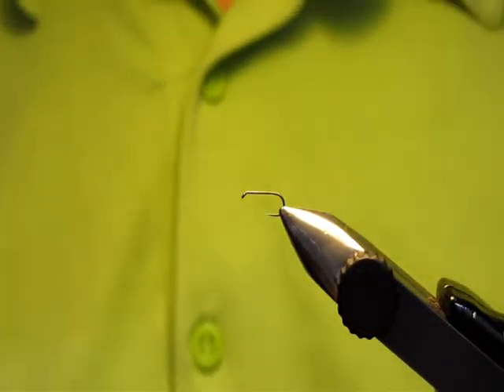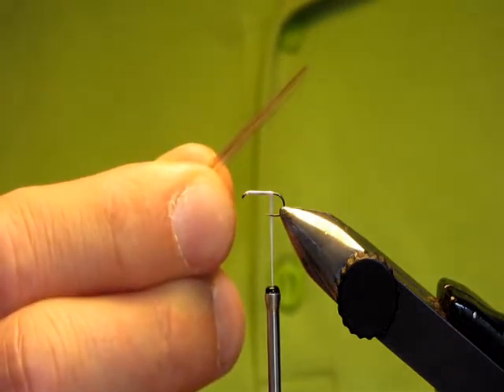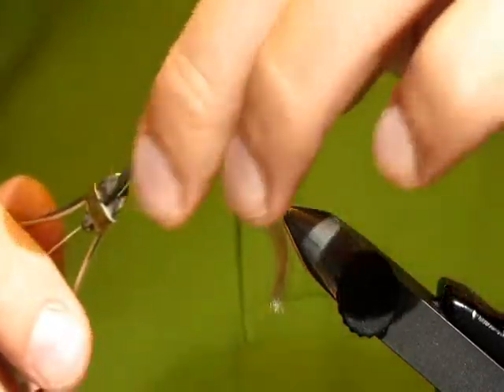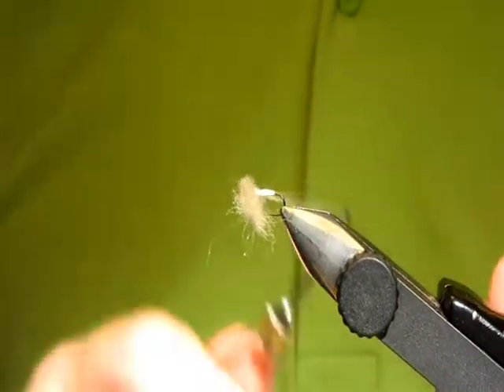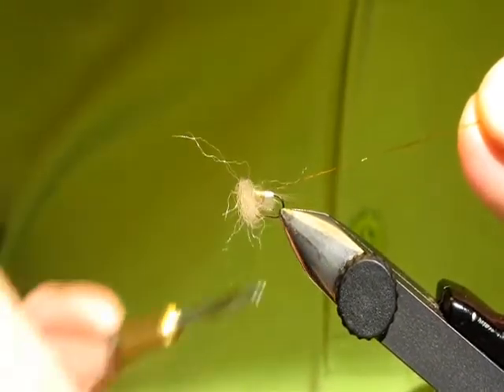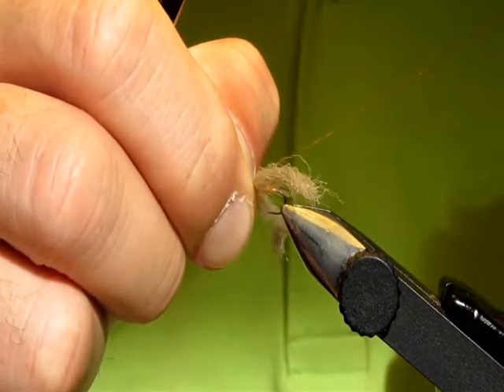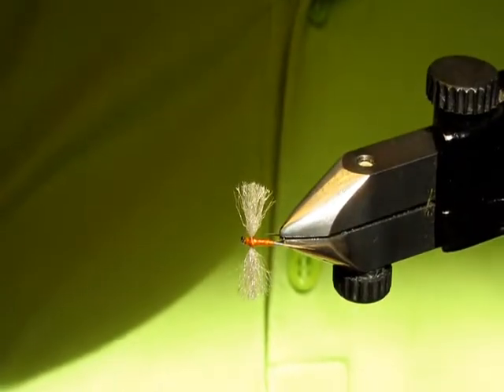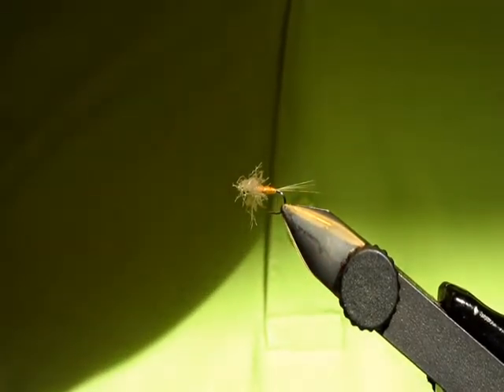Mayfly spinner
Pedro Guridi tying a spinner mayfly. More info on thenymphmaniacs.com